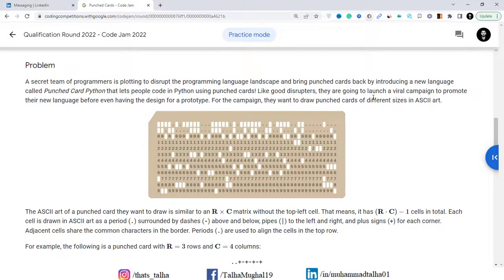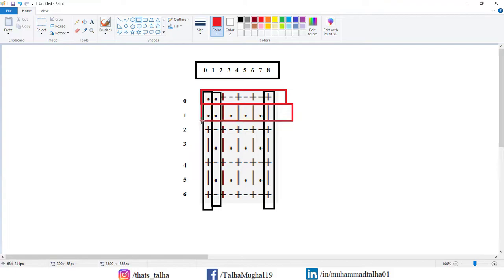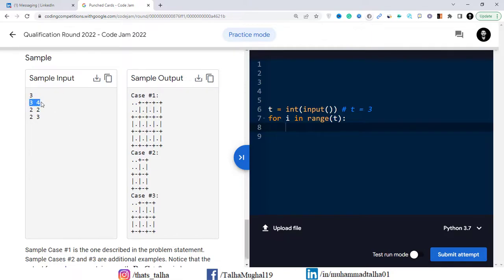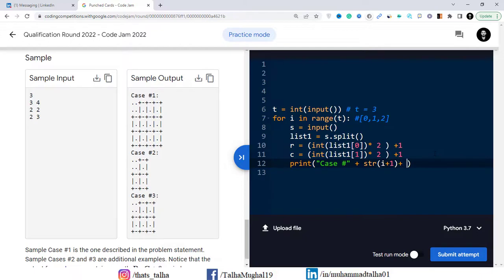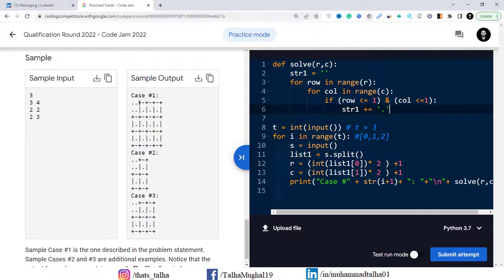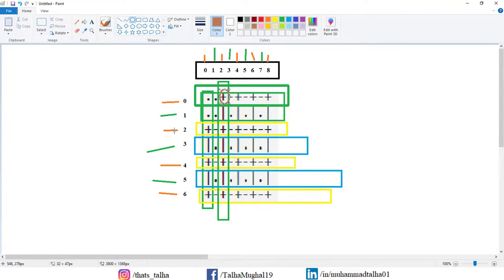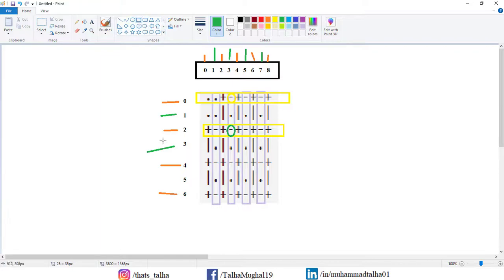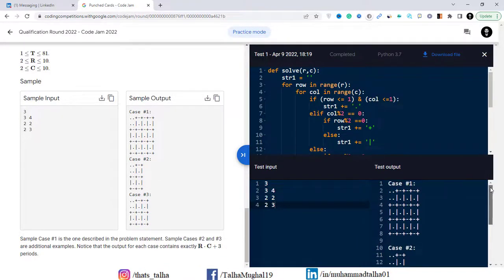Punched Card | Google Code Jam 2022 | Qualification round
Hello Everyone!
Today we are going to solve another Google Code Jam Question. It is from the Code Jam 2022 qualification round and I have explained everything in detail from A to Z.
Let me know if you found this video helpful.

00:00 Intro
00:31 Explaining and Understanding the questions
07:30 Writing code to Read Input
 07:33 Theory & Writing the Code to solve the Question